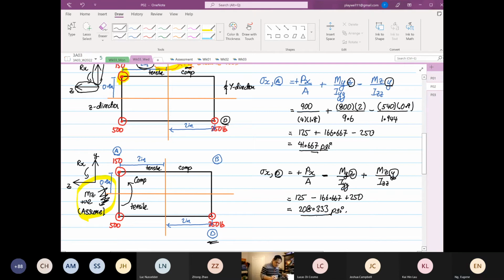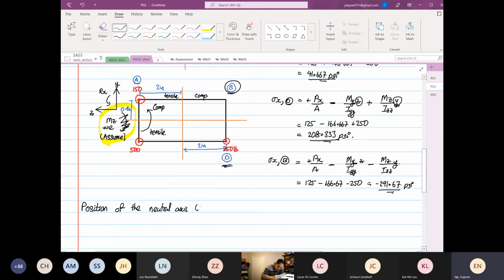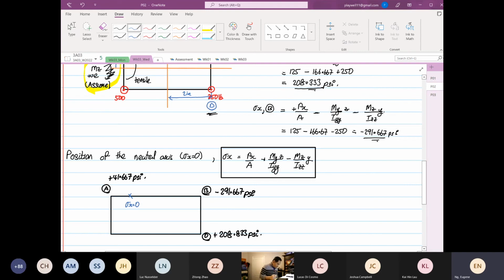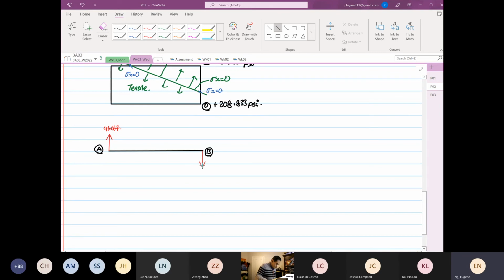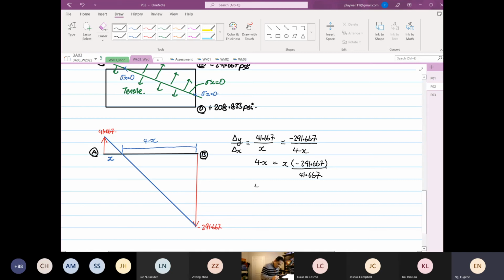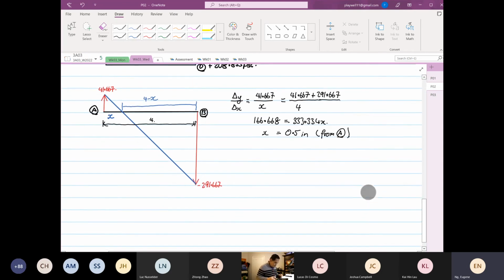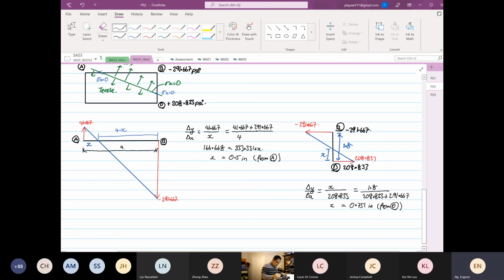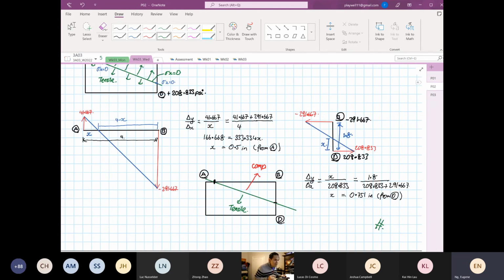Wk03 Wed Ecc Unsym Bend P03